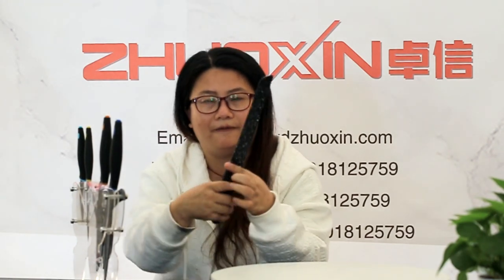Kitchen Knife Oem set factory，bread knfie supplier，serrated knife manufactuer